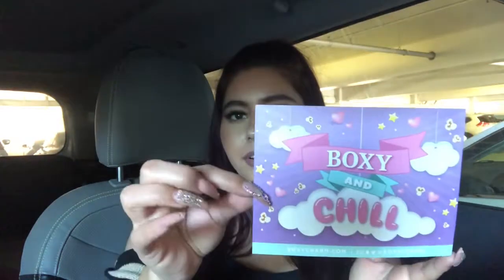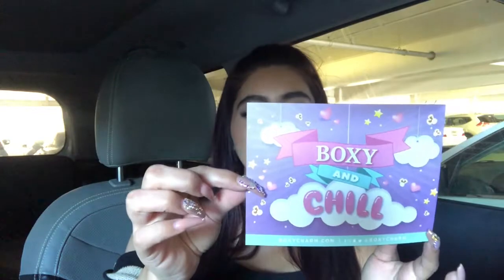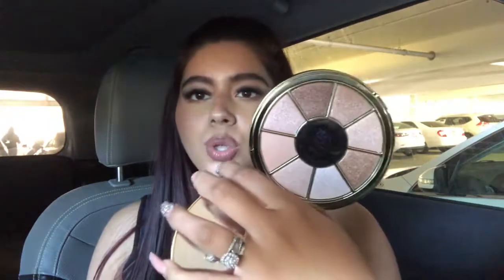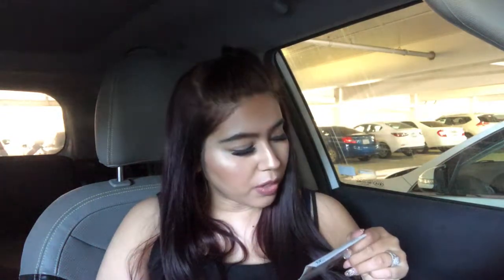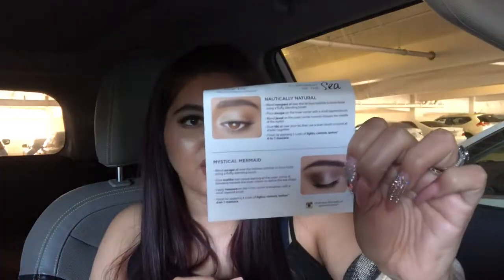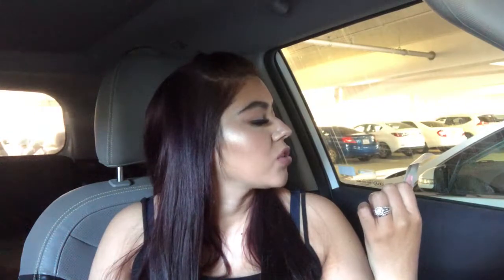THEY SENT THIS AGAIN? || BOXY CHARM UNBOXING